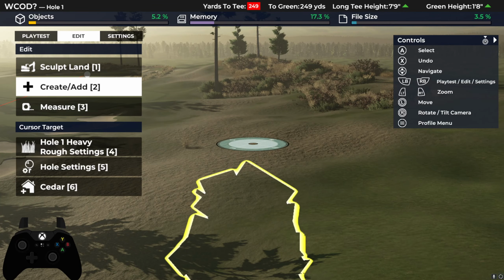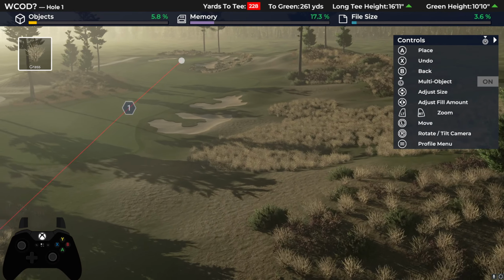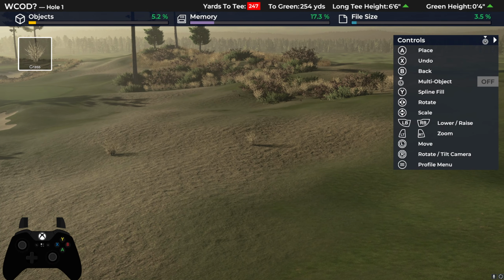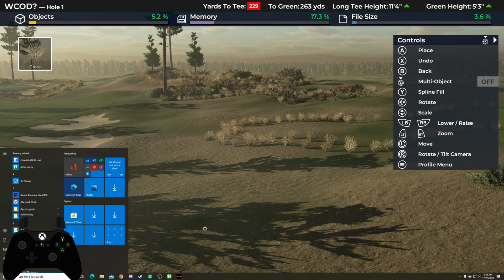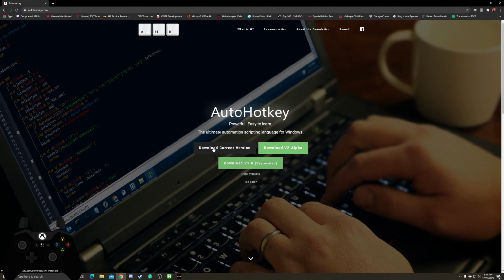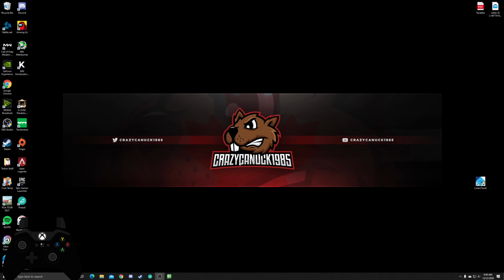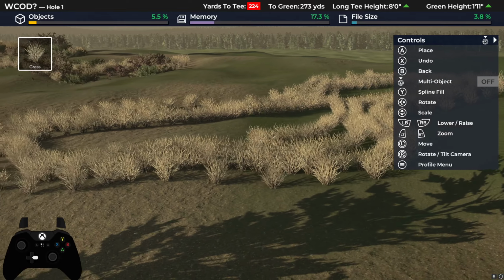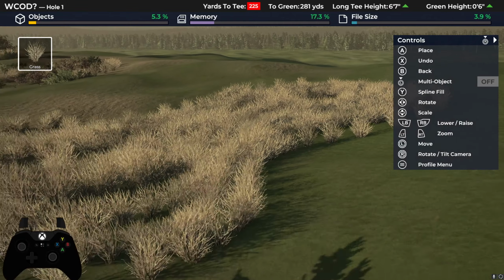Course Design 201 (PGA Tour 2K21) Episode 4 - Hyper Planting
In this new Course Design 201 Tutorial, I show you how to use Autohotkey to single plant objects incredibly fast on the PC!

Copy and paste this script into a new Autohotkey script:

SetTimer, PressTheKey, 125
Return

PressTheKey:
Send, {Space}
Return

Esc::ExitApp

*Adjust the 125 number however you wish.